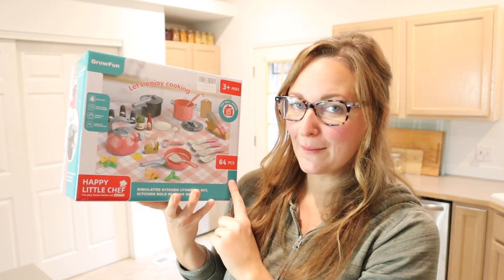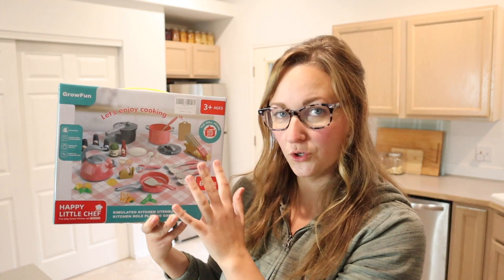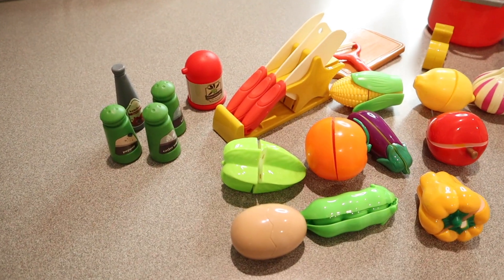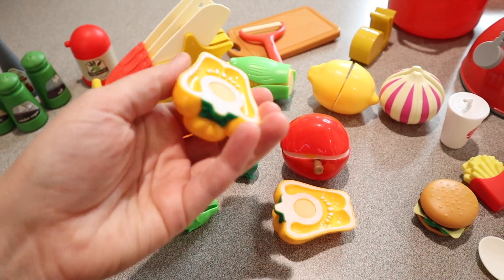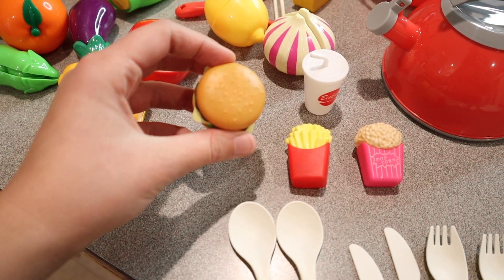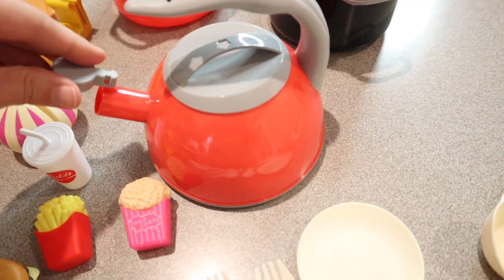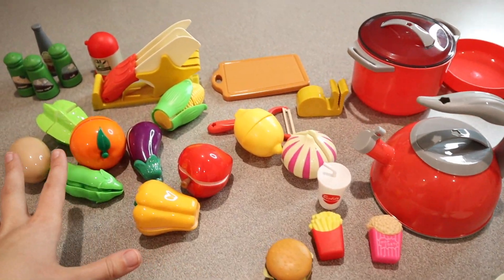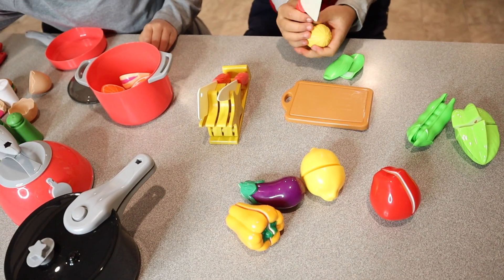64 Piece Play Kitchen Accessories Set Review | Play Food Set, Play Pots and Pans, Cookware Set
👇👇 PRODUCT LINKS 👇👇
Kitchen Toy Set

👇Try Amazon Prime for 30 Days FREE!👇

64-Piece Kitchen Toys: No play kitchen set is complete without pots and pans. This kitchen toy set includes pots, pans, lids, cutting boards, knife sets, and other cookware sets. Whether you’re looking to get your kid their first play kitchen or you want to liven up the one you already have, GrowFun kids kitchen accessories set will be a perfect option for your kids.
Safe & Durable: GrowFun kitchen set for kids was made of ABS materials, and are cleverly designed with smooth edges. This play pots and pans sets is drop-resistant and easy to clean without any BPA or harsh materials to ensure they are both safe and sturdy for everyday play.
Realistic Cutting Play Food: This beautiful food set includes 10 kinds of vegetable and fruit toys, such as orange, apple, lemon, corn and etc. In order for children to experience a more realistic feeling of cutting fruit, GrowFun is also equipped with a full set of toy knives and chopping boards. These food toys have velcro so the kids can “slice” them. This is great for developing those hand muscles and motor skills.
Endless Fun: With GrowFun toy pots and pans for kids kitchen, you can play with your little ones, stimulate their imaginations, showcase their creativity and enhance operating skills. Perfect for role play, cooking chef pretends play, educational toys, early development for toddlers, and kids' intelligent learning toys.
Thoughtful Gift: These realistic dishes and utensils are ideal for setting the play table. Kids can cook and set the pretend table with the included pot, pan, utensils, dishes, and can toys. This one will be the perfect gift for your kid's Birthdays, Holidays, Christmas, New Year’s, Thanksgiving, Easter, and any other occasion.